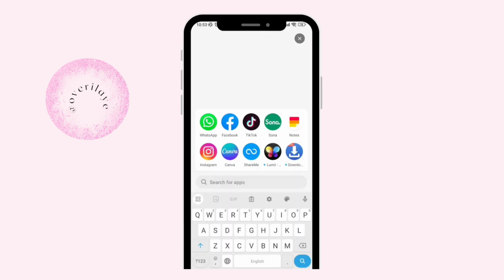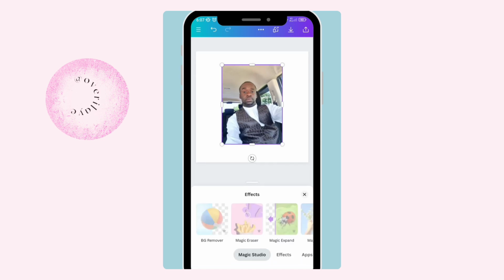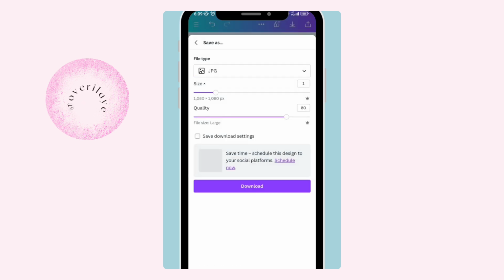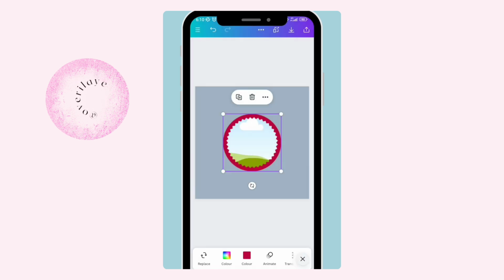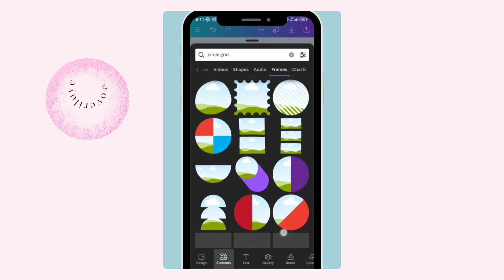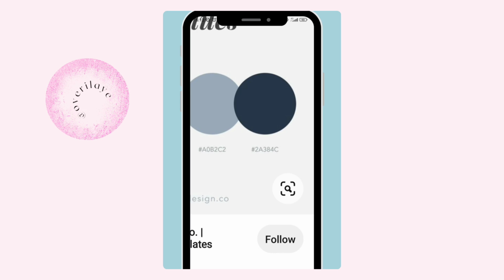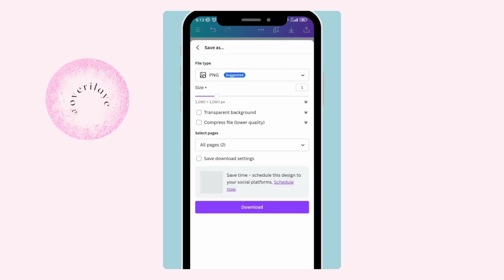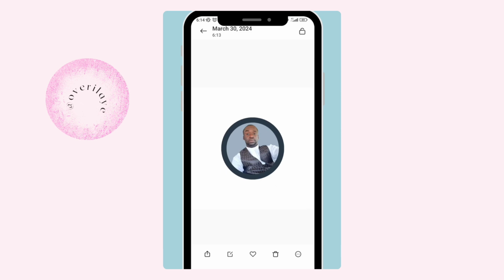How to Create a Simple Profile Picture in Canva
Learn how to design your own super cool profile picture in Canva.

In this tutorial, I will show you how to create your professional profile picture using Canva. Canva gives you great tools to design almost anything.

Let's get creative and play around!

Turn your dreams into reality—start today to make this summer one you and your family will never forget.

PERFUME PLUG: DIVAIN PERFUME REPLICA

MY CUSTOMISED FACIAL SKIN PLUG: DERMATICA